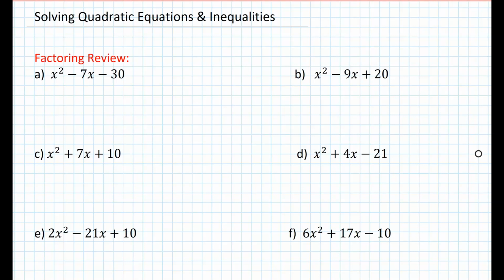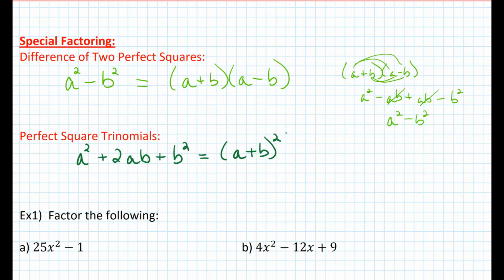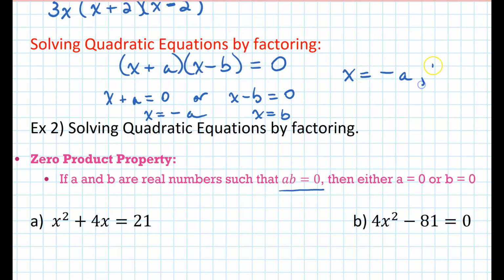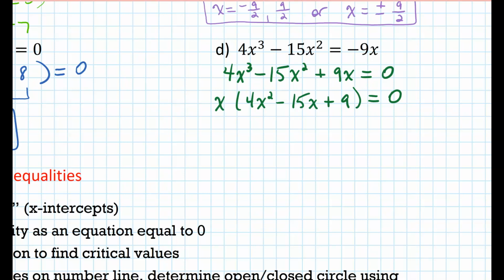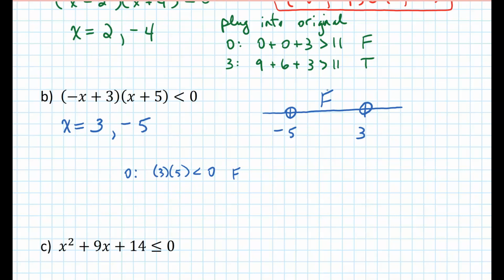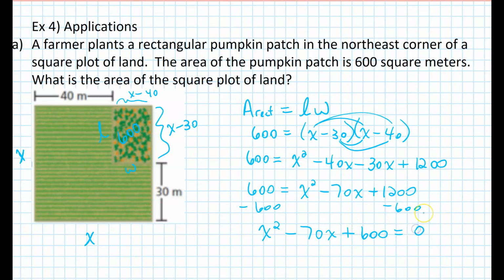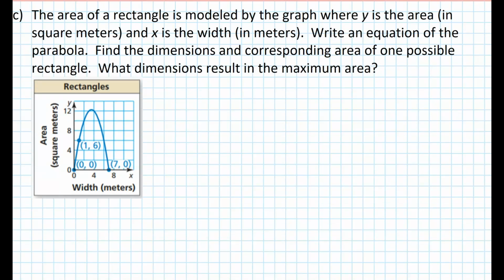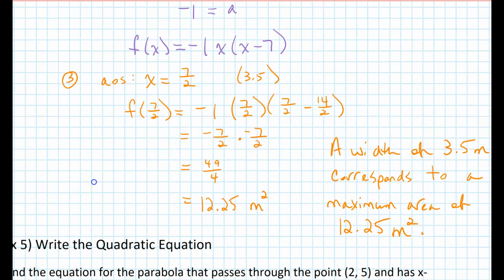Solve Quadratics Factonring & Inequalities